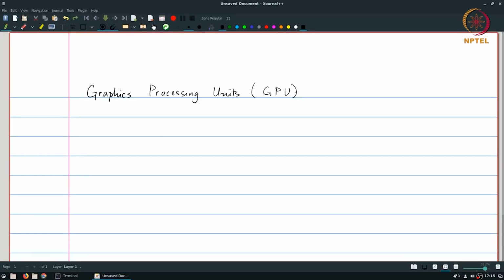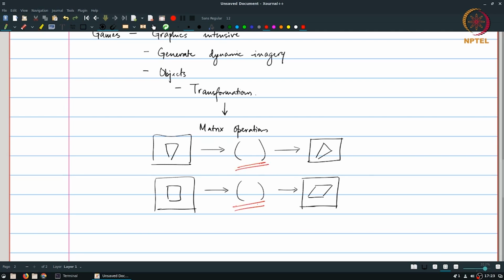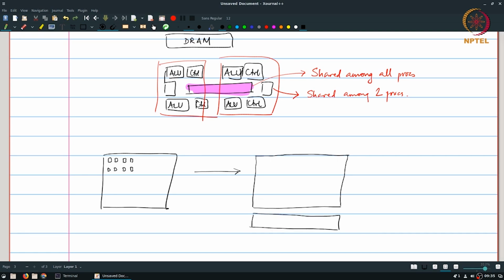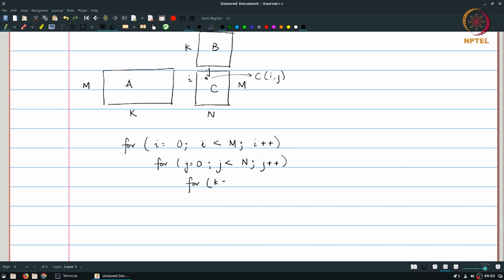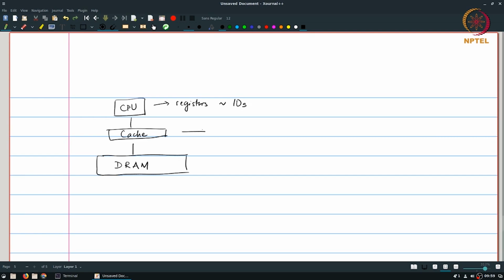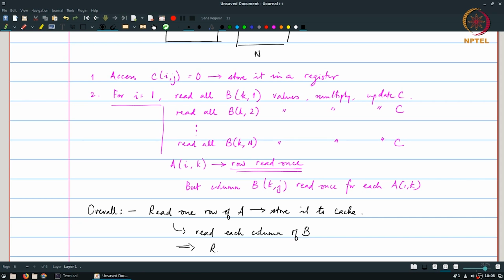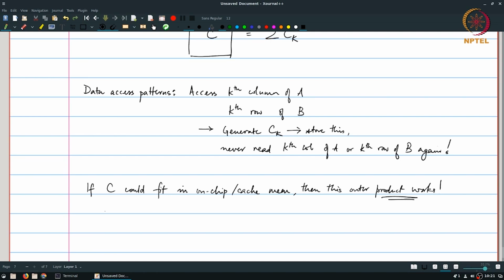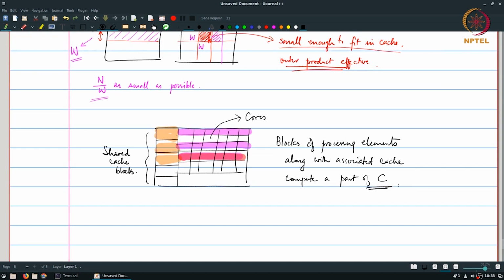Introduction to GPUs and Matrix multiplication